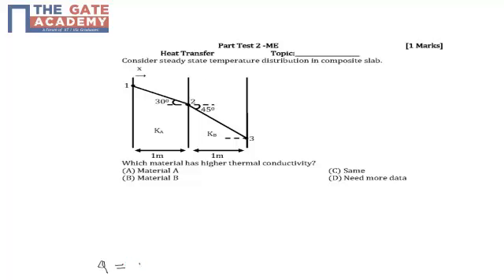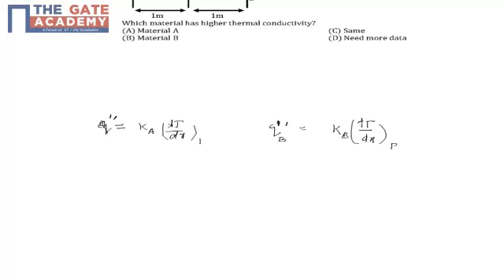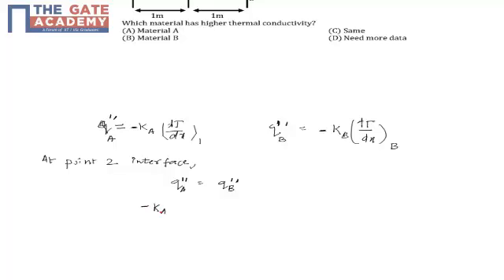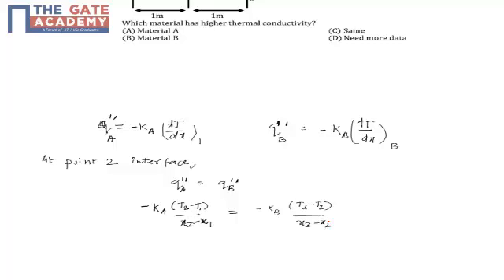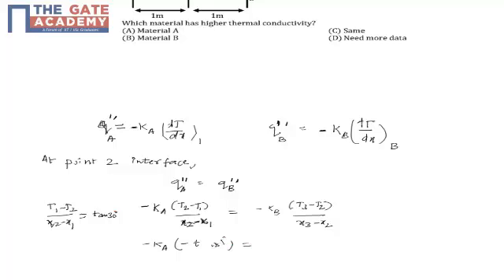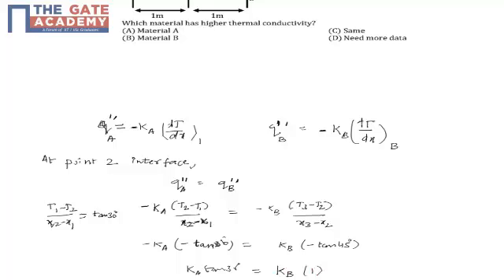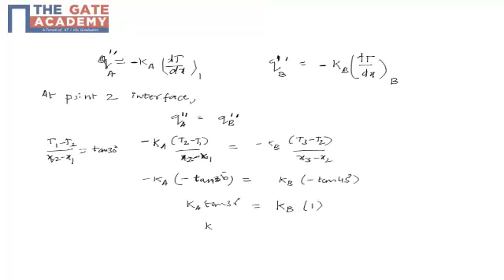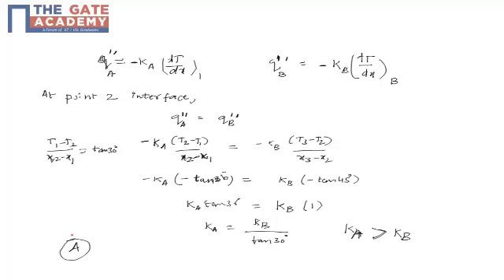GATE 14 ME PT 2 Q No 9